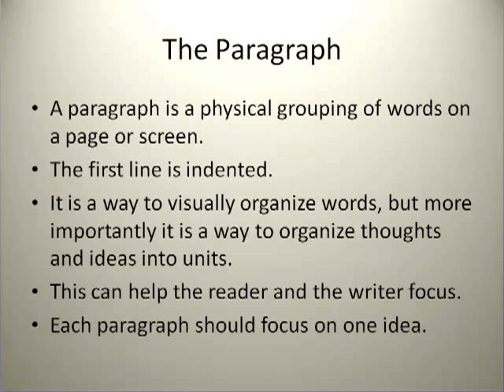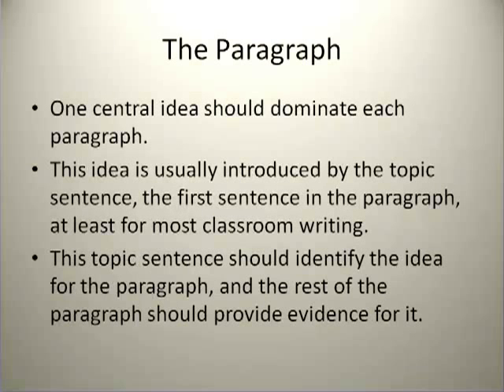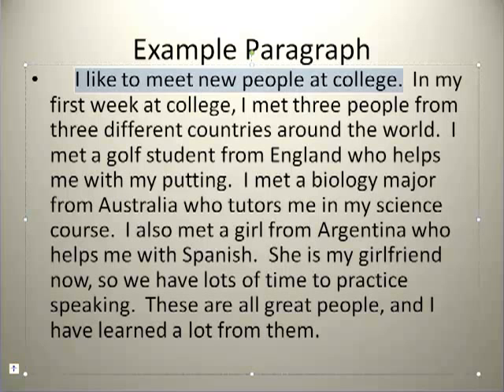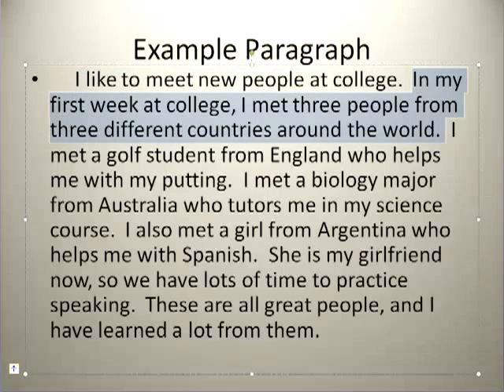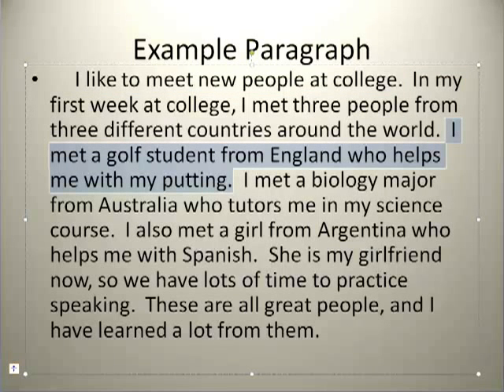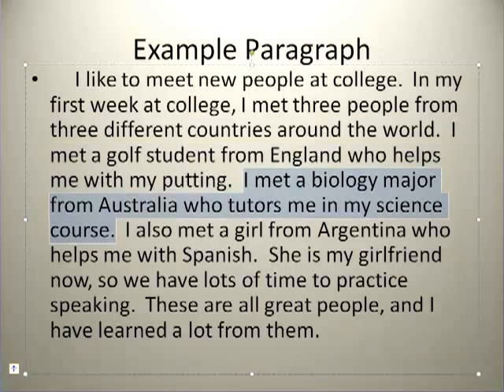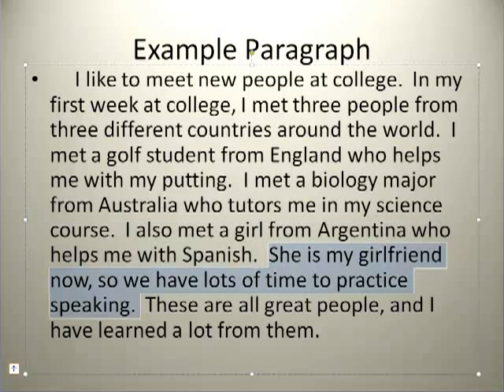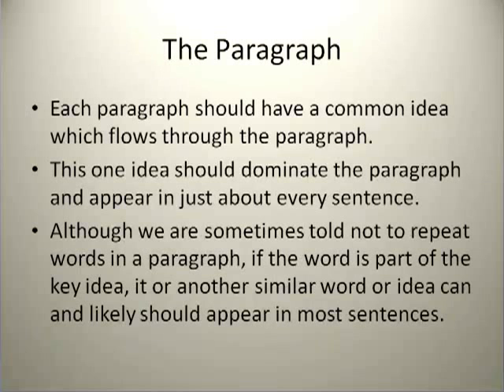The Paragraph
This is a brief look at the paragraph for classroom composition.